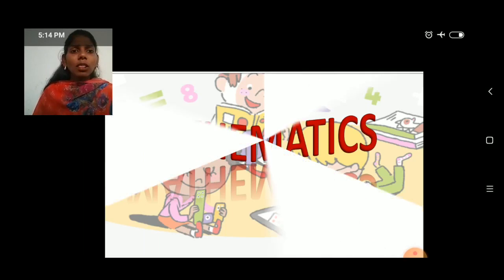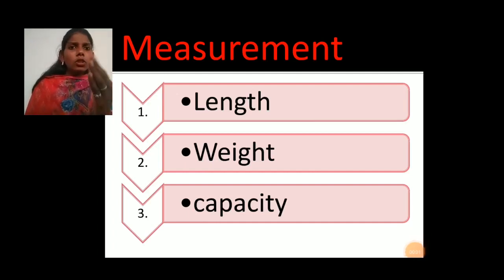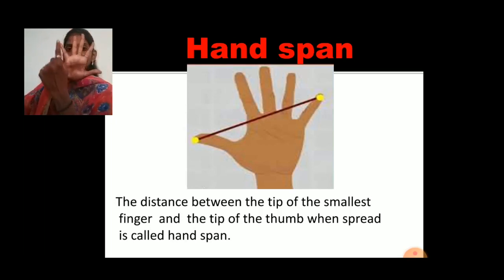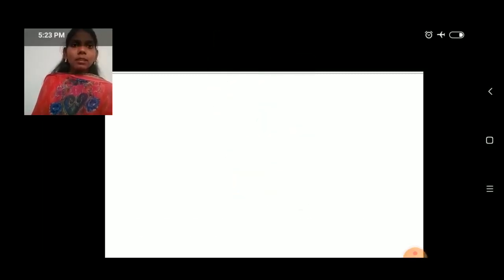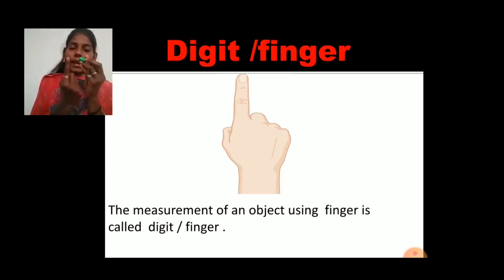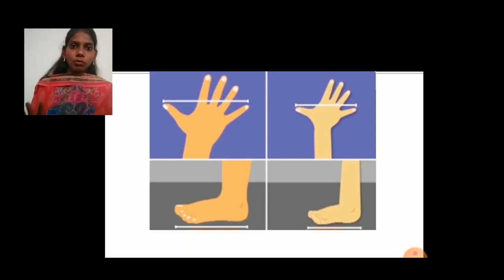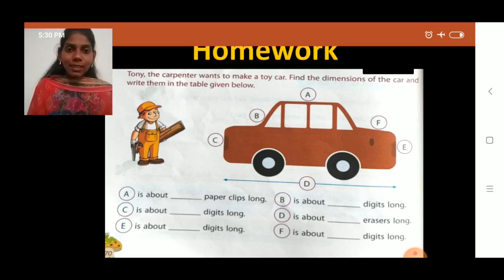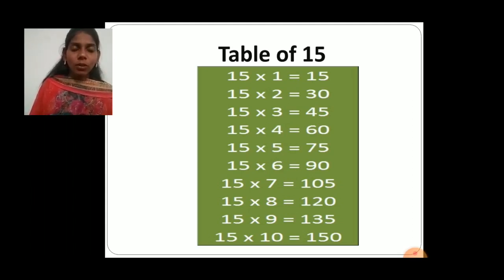class2_maths_chapter no_10_measurement _part 1_8 Feb 2020